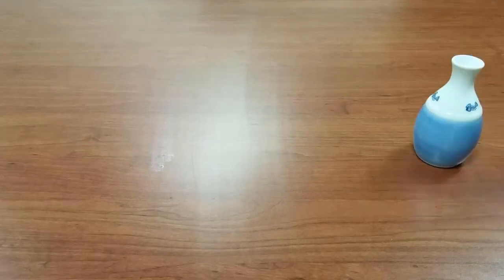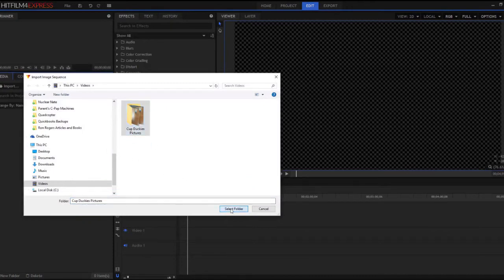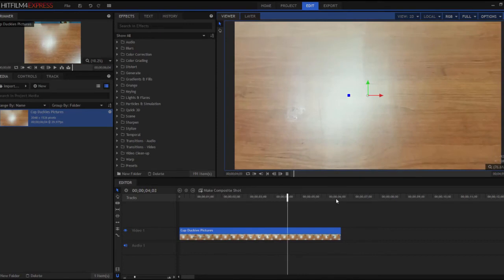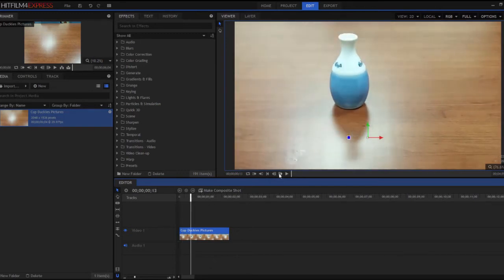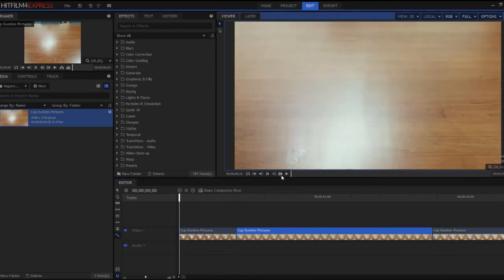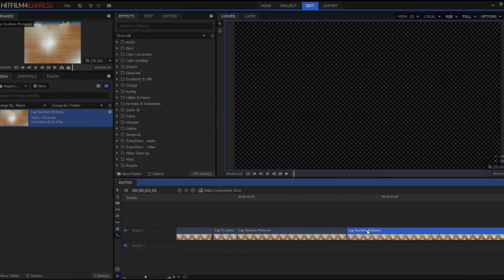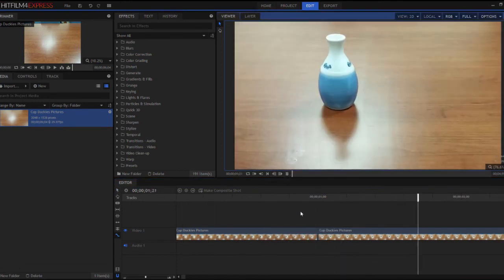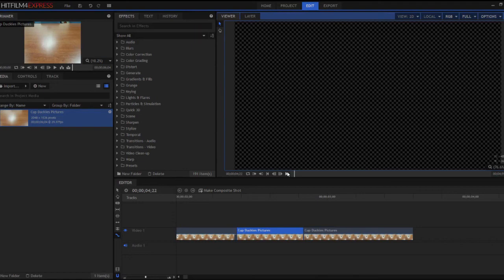How to Easily Make Stop Motion Animation in HitFilm Express!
Do you want a free application to make stop motion animation! HitFilm Express is it. Lots of people are using this free software to make amazing stop motion animation project quickly and easily. Watch this video for all of the details!